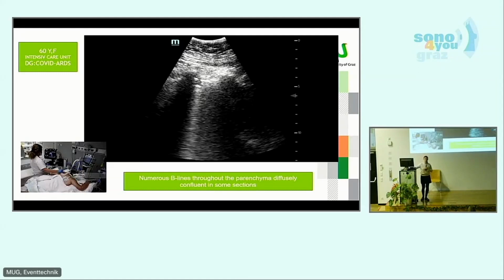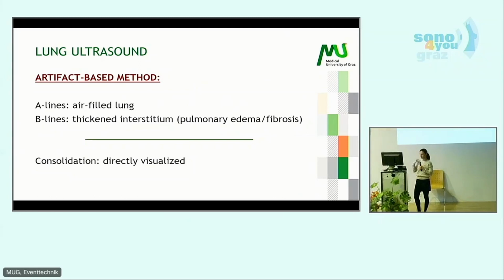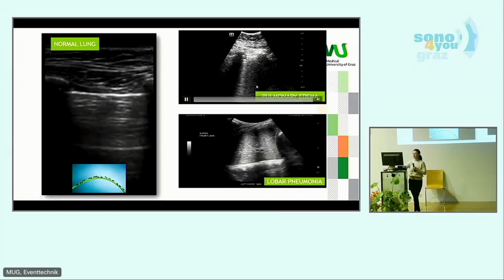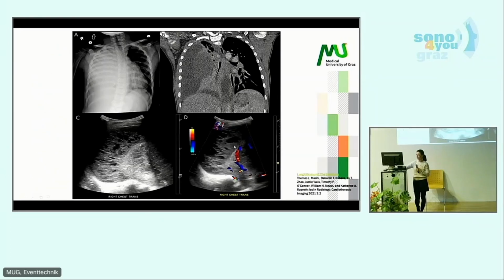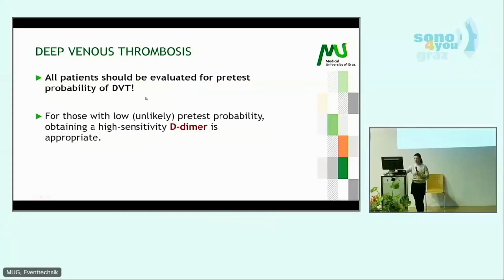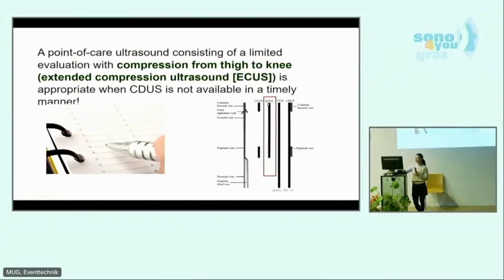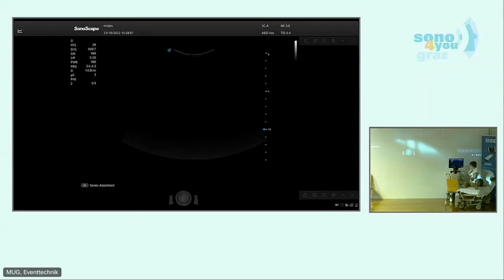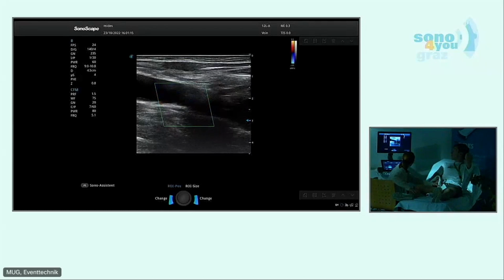Late Summer School 2022 | Lung and DVT I: Basics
Dr. Jasminka Igrec shows the basics of lung ultrasound and explains how to diagnose deep vein thrombosis.